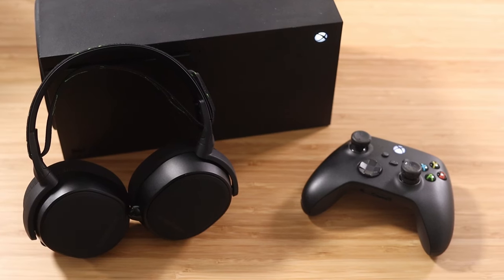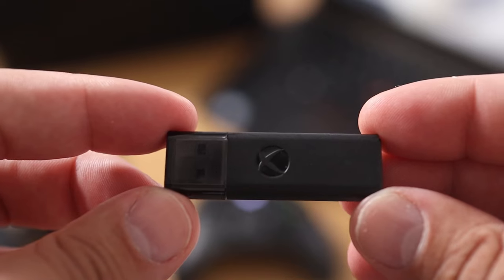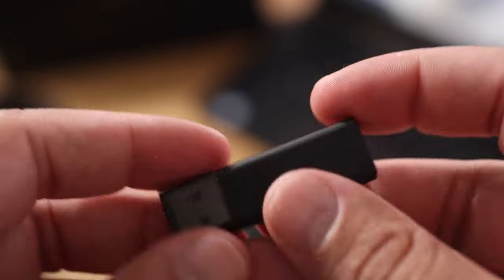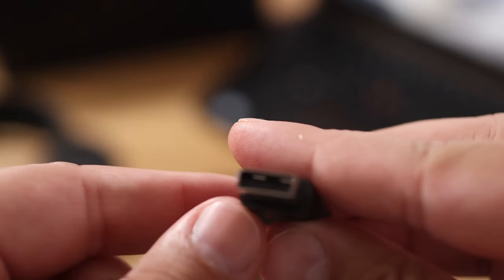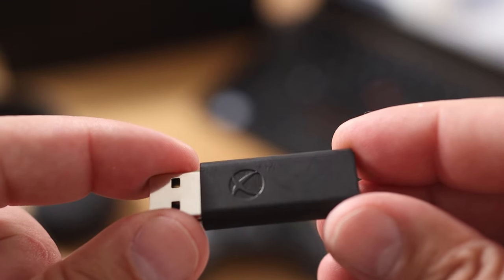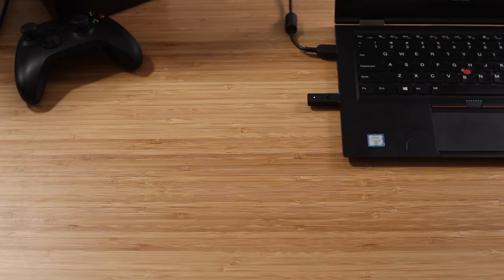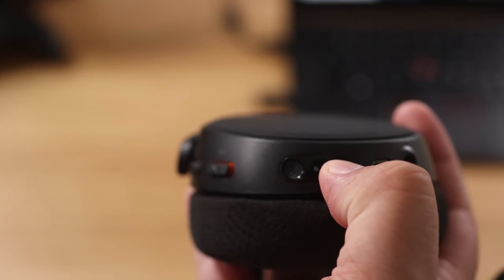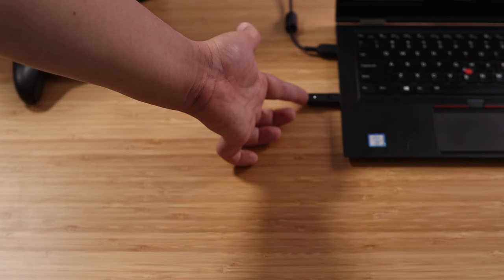How-To: Setup a SteelSeries Arctis 9X on Xbox and PC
CONNECT